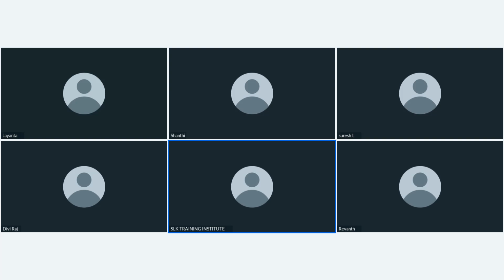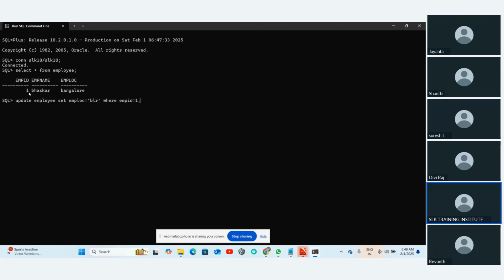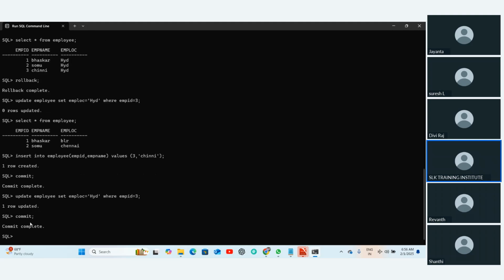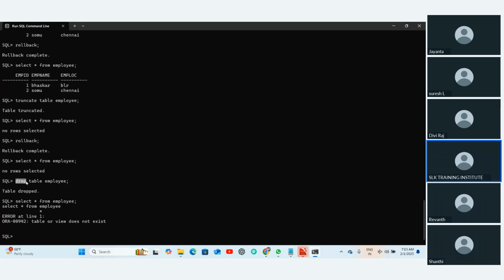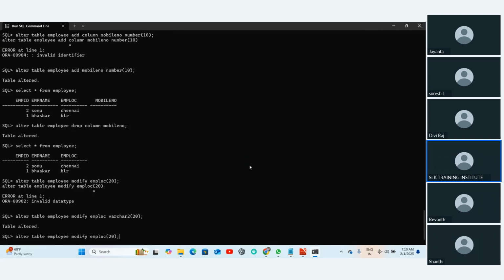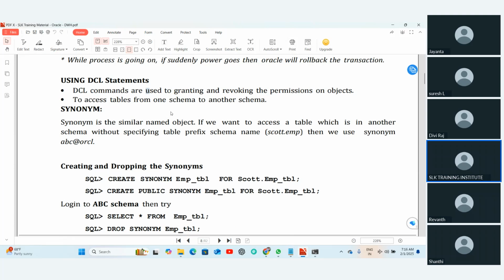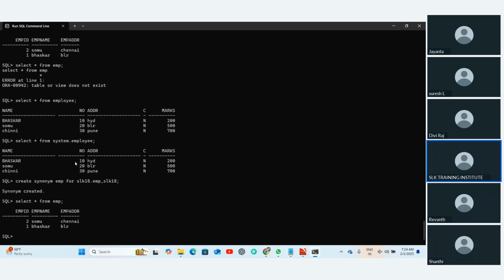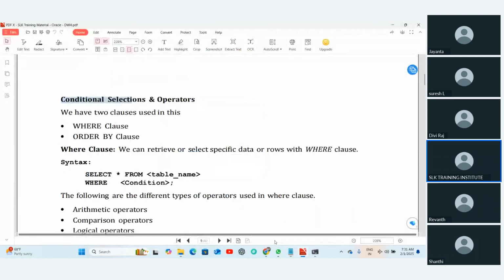SLK_18 02 SQL Types